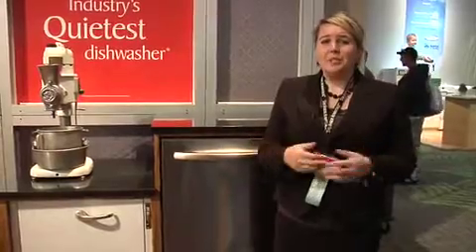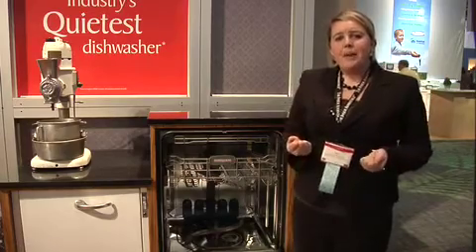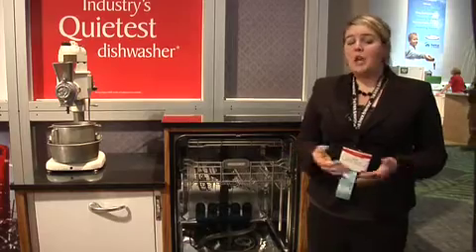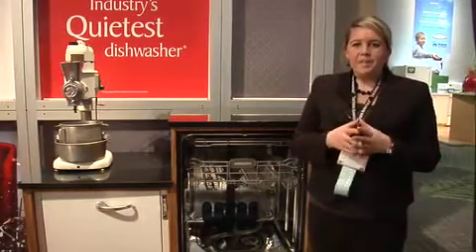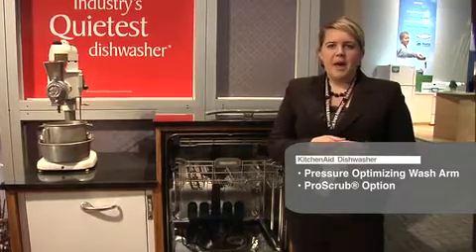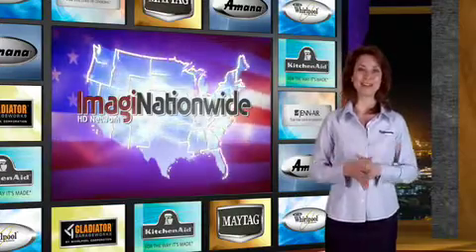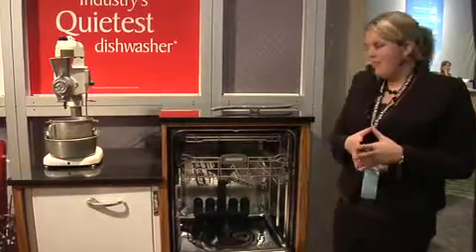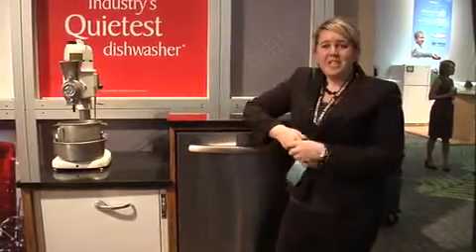KitchenAid Dishwasher Video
KitchenAid dishwashers video describing the three series of models - Classic dishwashers, Superba dishwashers, and the Superba EQ series dishwashers.  The features of the Superba dishwashers are discussed in great detail including the ProScrub option, the EQ wash system, Pressure Optimizing Wash System, variable speed motor, self cleaning filtration system, and Culinary Tool Rack.  In particular a great deal of time is spent on the KitchenAid Superba EQ series models KUDE70FVSS and the newer KUDE70FXSS.  For more information on KitchenAid appliances visit us or visit any of our New Jersey appliance stores.